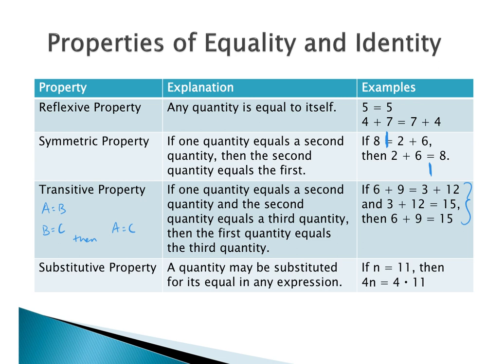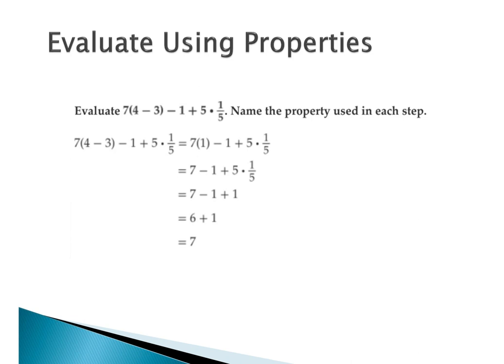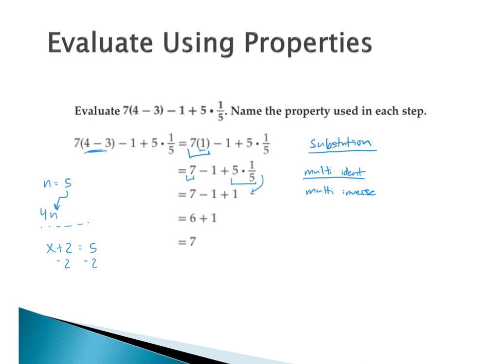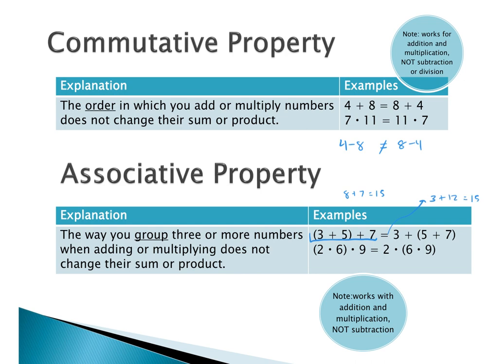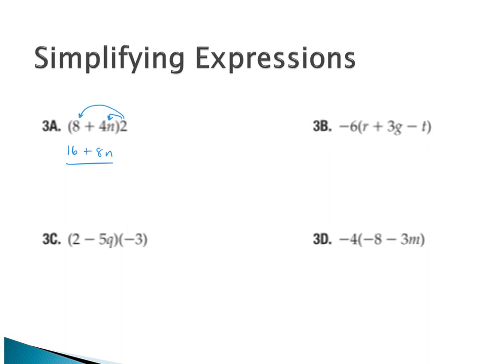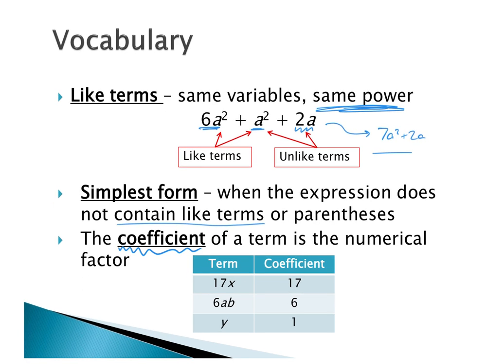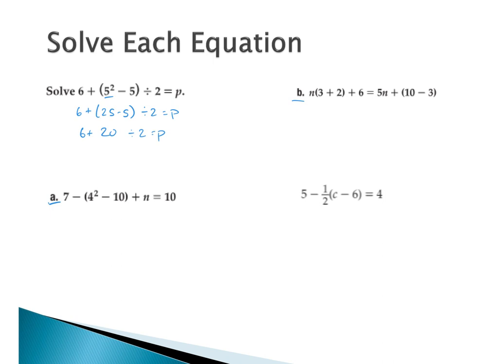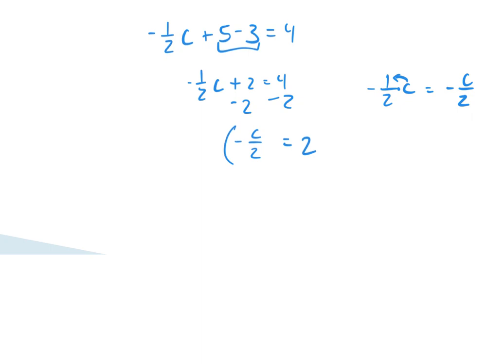day2 notes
00:00 Slide 1
01:11 Slide 2
01:29 Slide 3
03:46 Slide 4
05:58 Slide 5
10:26 Slide 6
11:29 Slide 7
13:11 Slide 8
15:50 Slide 9
18:13 Slide 10
20:33 Slide 11
22:03 Slide 12
27:52 Slide 13